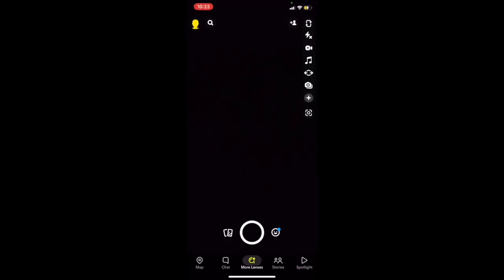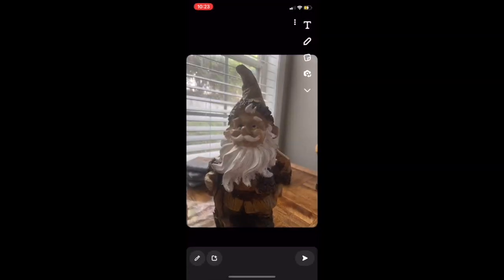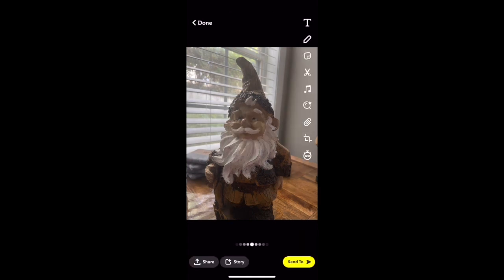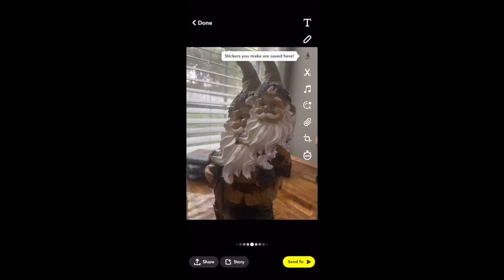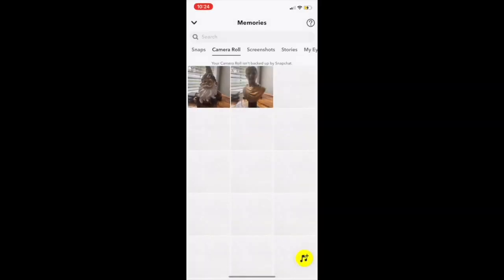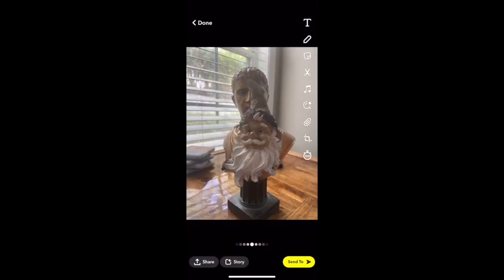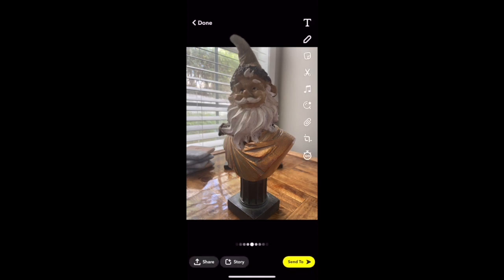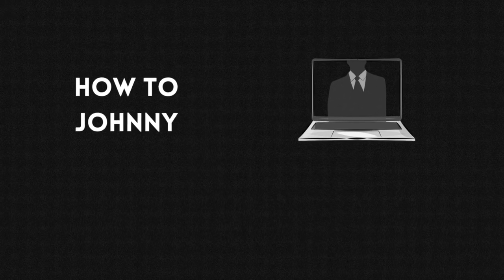How to “photoshop” on Snapchat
This how to video explains a basic editing tool on Snapchat which allows a user to cut out a portion of one picture and place it onto another.